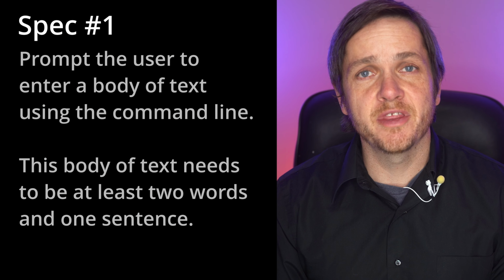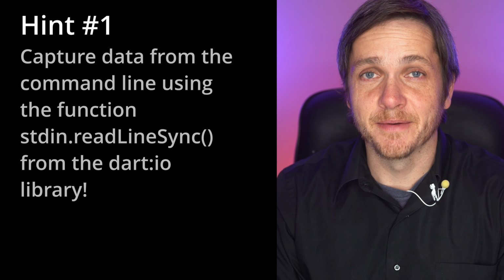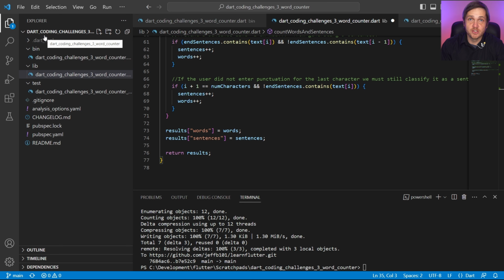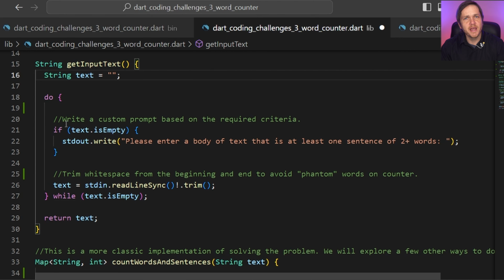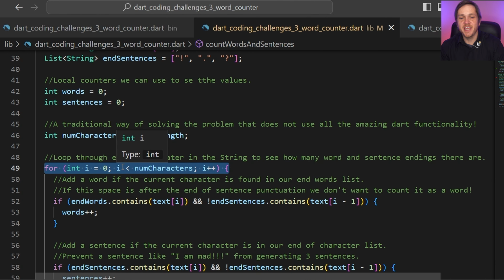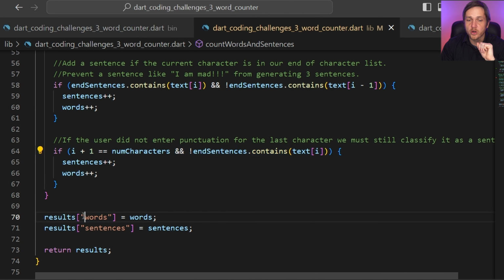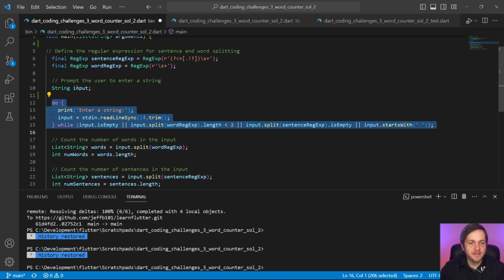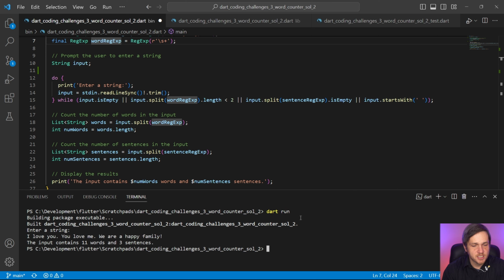Dart Coding Challenge 3 - Word Counter || Dart & Flutter Tutorial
Are you ready to take your Dart and Flutter skills to the next level? Then join us for the latest installment in the Dart Coding Challenge series! And if you haven't already tackled the previous challenges, now's the time to jump in - they're a fantastic way to build up your expertise and discover some clever ways to accomplish tasks that are unique to Dart and Flutter.

Introducing our newest challenge: "Word Counter"! We're putting your coding skills to the test by asking you to prompt the user for a block of text, and we'll return the number of sentences and words it contains. It may sound easy, but trust us, there are some surprising and creative ways to approach this challenge using Dart and Flutter. So, are you up for the challenge? Let's get coding!

Project Specifications
- A command line application that welcomes users to the application, prompts them to enter a body of text that contains at least two words and one sentence.
- Calculate how many individual words and sentences are in their body of text.
- Calculate the number of individual words and sentences in their body of text and return it to them.
- Consider the following characters as the end of a sentence: ! ? .
- Treat the following characters as the end of a word: space, comma, colon, or semicolon.

Chapters:
00:00 - Introduction
00:16 - The Challenge
00:58 - Project Specifications
02:56 - Hints
04:37 - Solution 1
10:20 - Solution 2